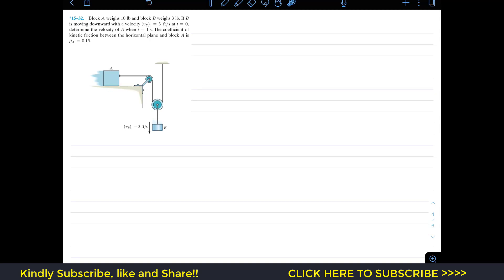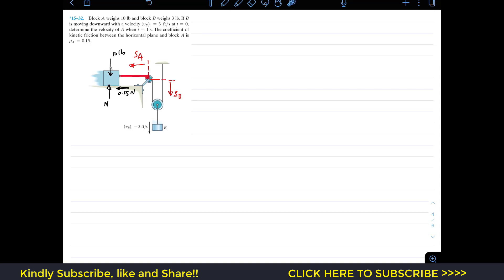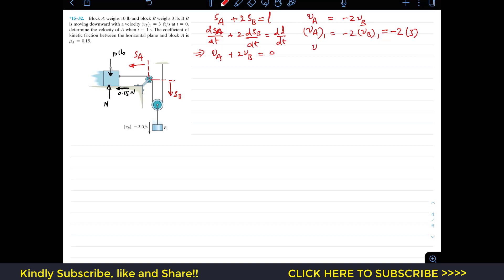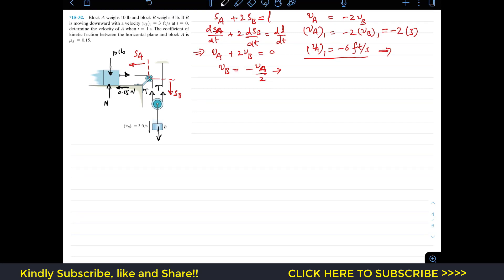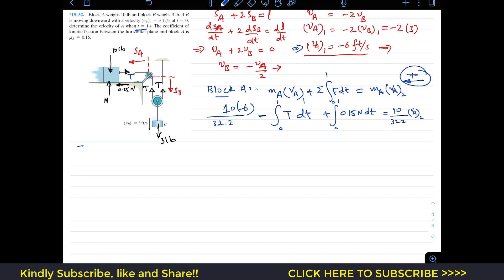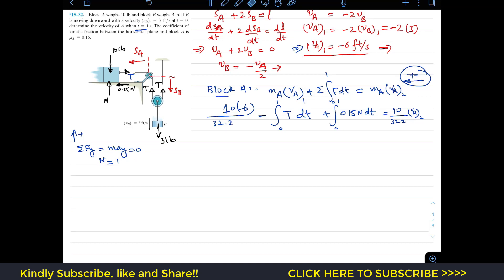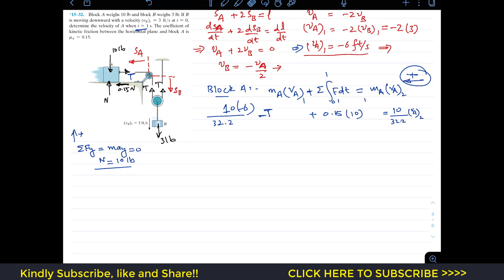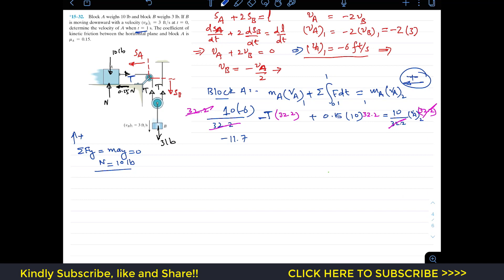15-32 Kinetics of Particle: Impulse and Momentum (Chapter 15: Hibbeler Dynamics) Engineers Academy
*15–32. Block A weighs 10 lb and block B weighs 3 lb. If B is moving downward with a velocity (vB)1 = 3 ft/s at t = 0, determine the velocity of A when t = 1 s. The coefficient of kinetic friction between the horizontal plane and block A is mA = 0.15.